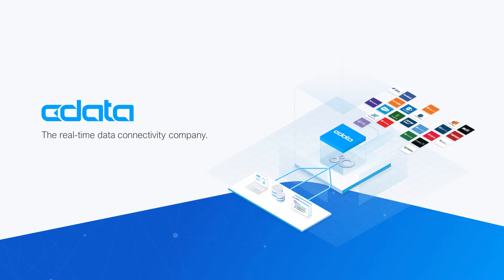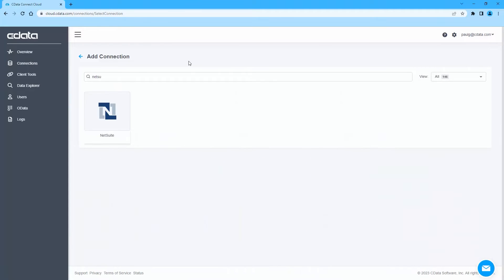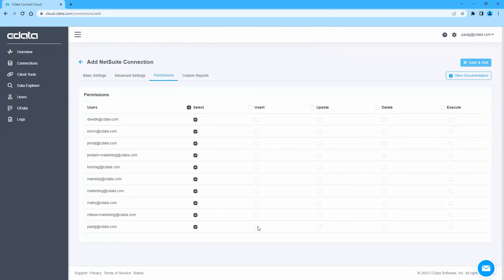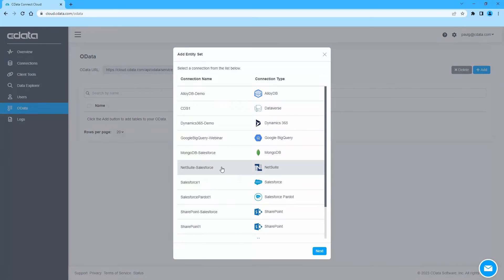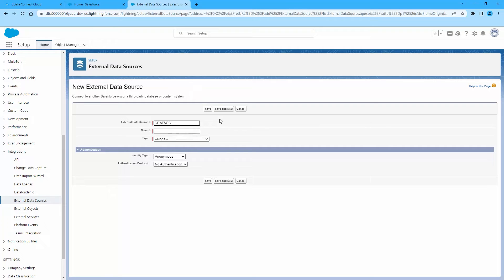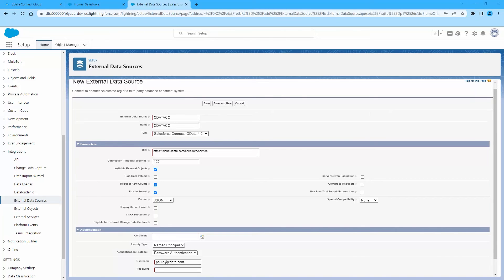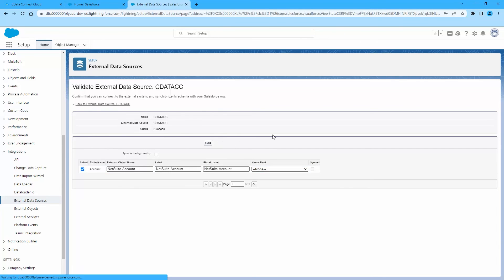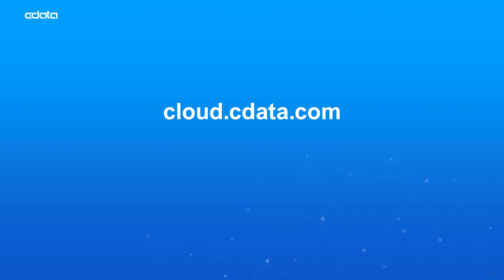Work with Live Oracle NetSuite Data in Salesforce (via Salesforce Connect) | Connect Cloud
Use CData Connect Cloud to connect to Oracle NetSuite and provide access to live NetSuite data in Salesforce!